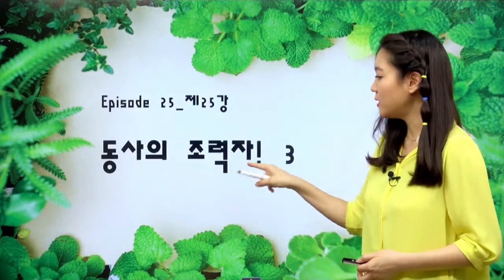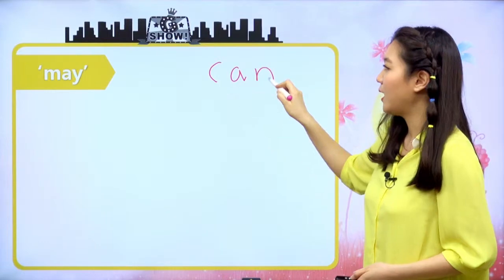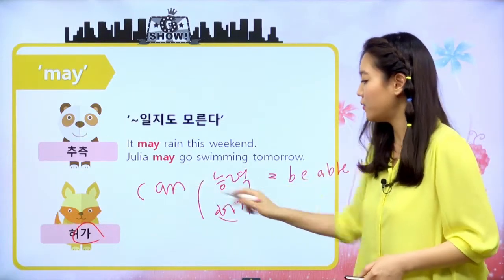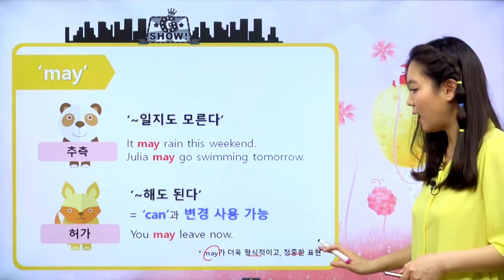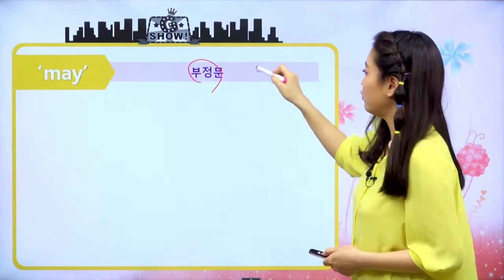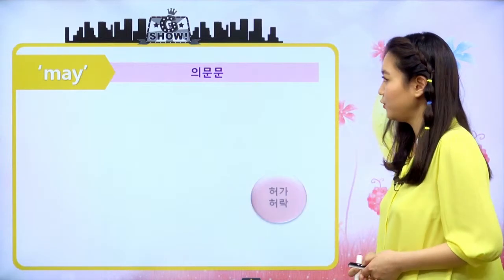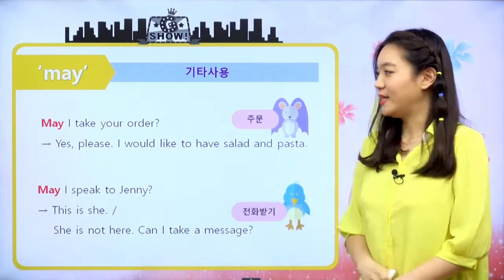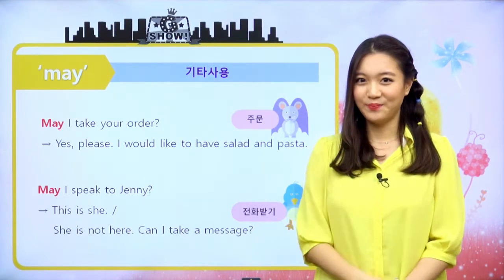[영어문법기초] 25강 조동사 may, might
조동사 may, might